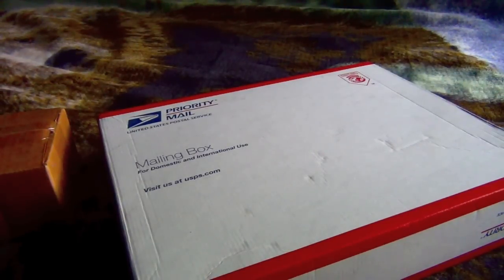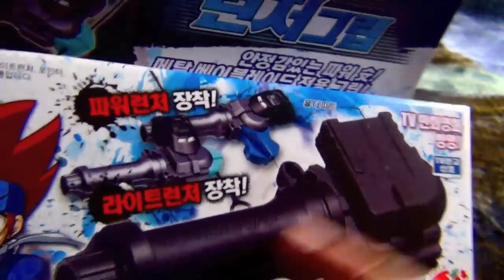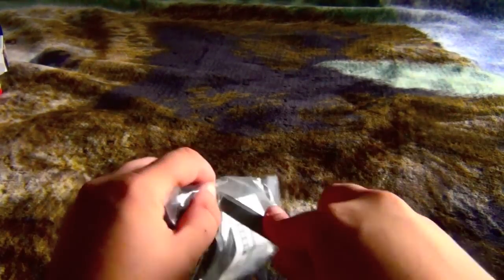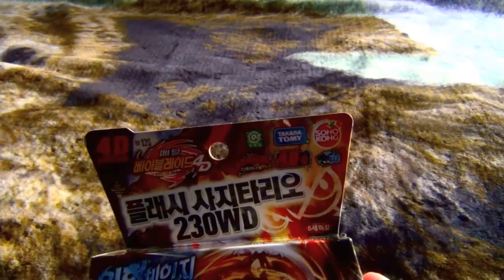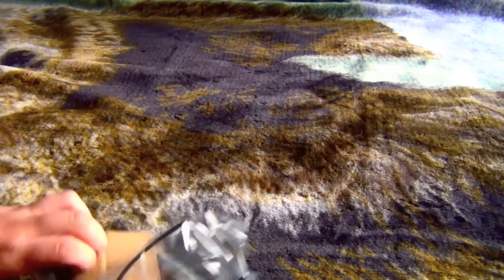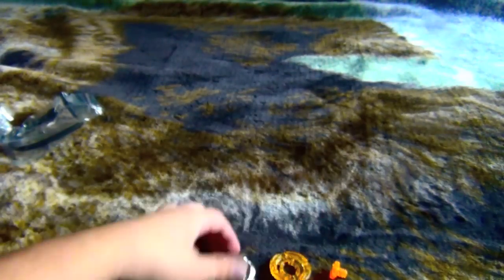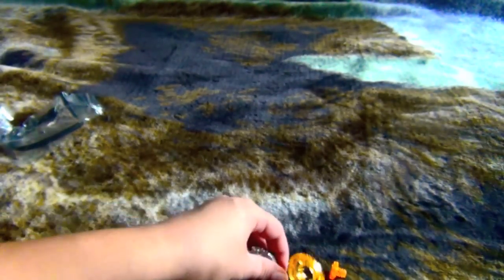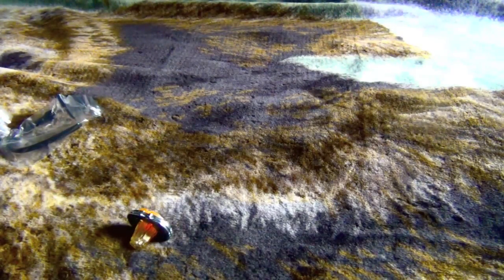Flash Sagittario 230WD & Launcher Grip Unboxing/Review!!!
An XTREME unboxing of not one, but two thingys I bought!!! I will unbox the rest next time!!! LET IT RIP!!! :D

Site where I bought these: Ebay
Seller: yeonhee1988
Price: Both were 14.99 each